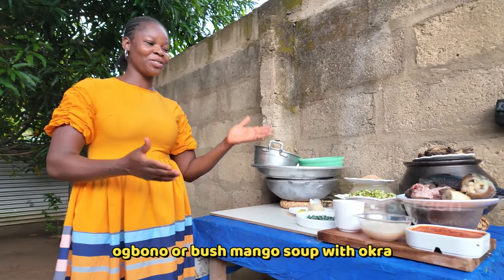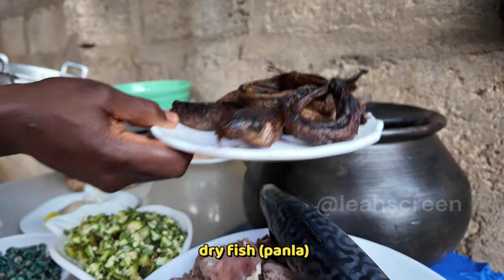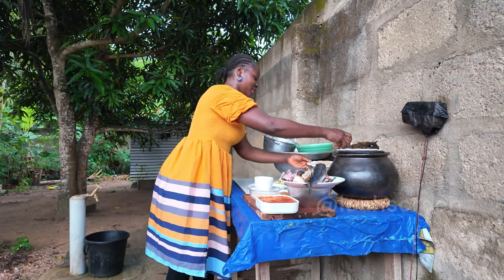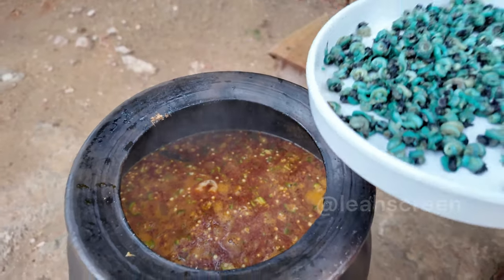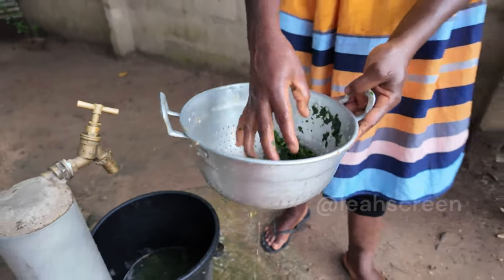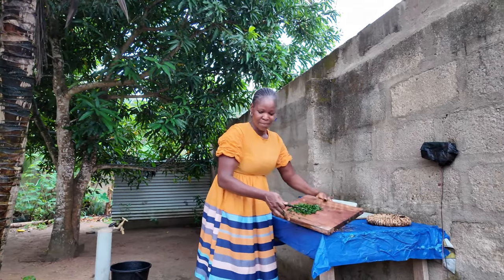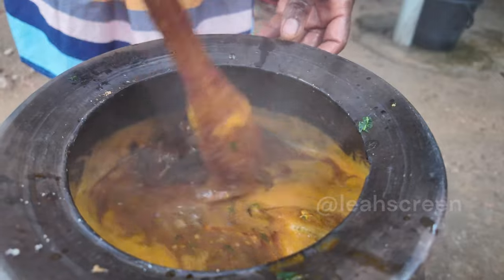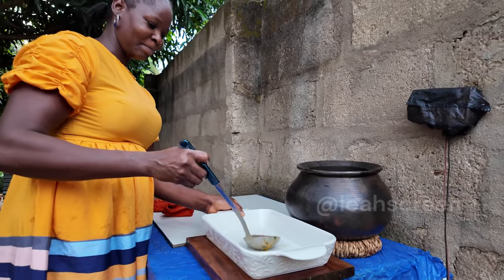How To Make Ogbono Soup Recipe!! | Bush Mango Soup Cuisine & Cooking Recipes!! Food...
In this video, the host demonstrates how to make a traditional African soup called "ogbono" or bush mango soup with okra. They show the ingredients and step-by-step process of preparing the soup.

- 🍲 The video focuses on preparing a traditional African soup called ogbono or bush mango soup with okra. This highlights the diversity of African cuisine and introduces viewers to a unique and flavorful dish.
This indicates their desire to grow their audience and engage with viewers.
- 🔪 The host demonstrates the step-by-step process of preparing the soup, showcasing the ingredients and techniques involved. This provides viewers with a clear understanding of how to make the dish themselves.
- 🌶️ The use of spices like scotch bonnet pepper and cayenne pepper adds a spicy kick to the soup, enhancing its flavor profile and giving it an authentic African taste.
- 🌿 The addition of ingredients like periwinkle and bitter leaf adds a unique touch to the soup, showcasing the use of traditional African ingredients and further enhancing the cultural aspect of the dish.
- 😋 The final presentation of the ogbono soup is visually appealing and inviting, creating a desire for the viewers to try the dish themselves and experience its deliciousness.
This indicates their focus on building their online presence and engaging with a wider audience.

00:00 🌟 Introduction and gratitude to viewers

00:30 🍲 Ingredients for the ogbono soup

01:15 🔪 Preparation of meat, fish, and other ingredients

02:30 🌶️ Adding spices and red oil to the soup

03:00 🍚 Adding chopped okra and crayfish

04:00 🌿 Adding periwinkle and bitter leaf to the soup

05:15 🎥 Promoting the YouTube channel and encouraging subscriptions

06:00 😋 Final presentation of the delicious ogbono soup